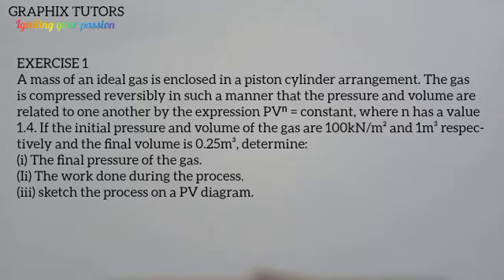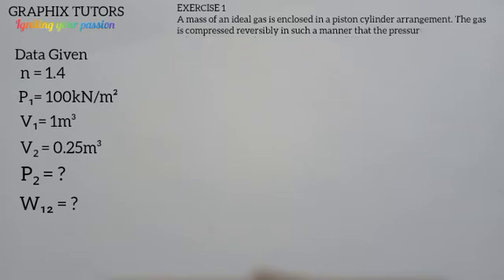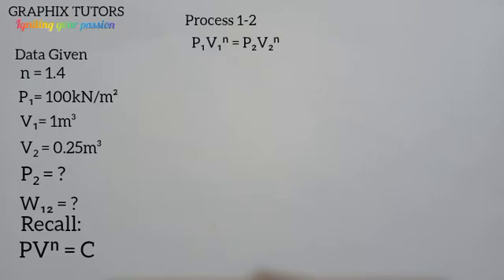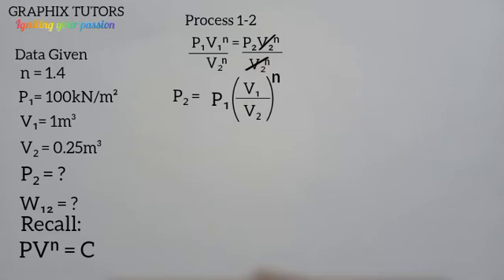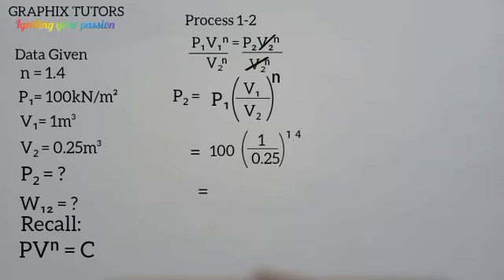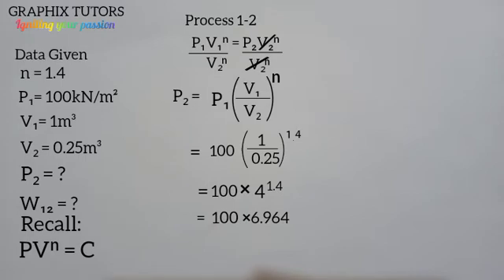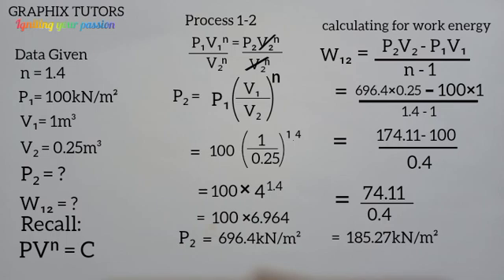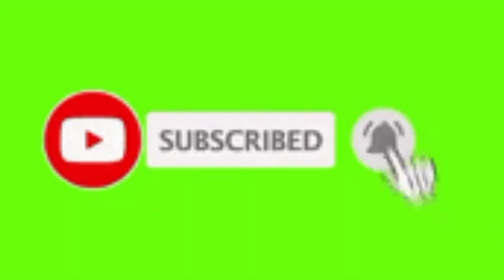Non flow energy equation, STORED ENERGY, Energy distribution in a thermodynamics system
how to find pressure and work transfer in a reversible expansion and compression process